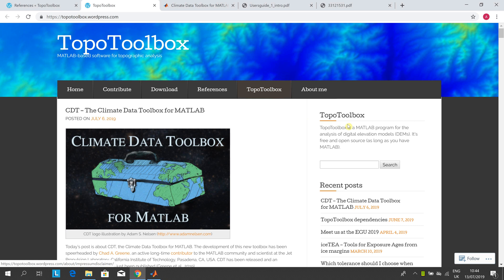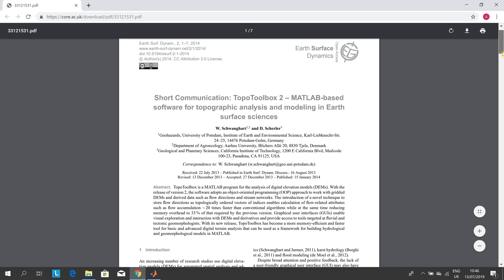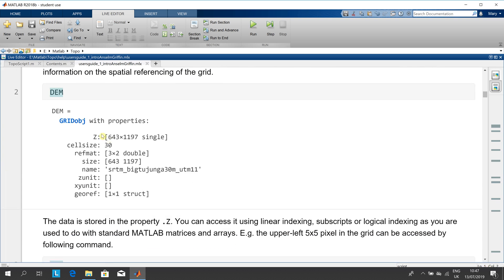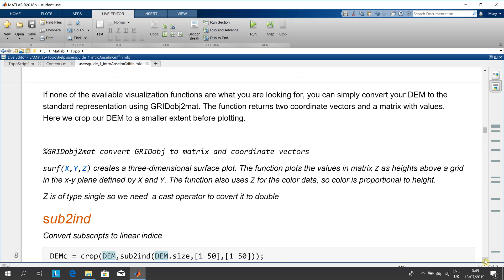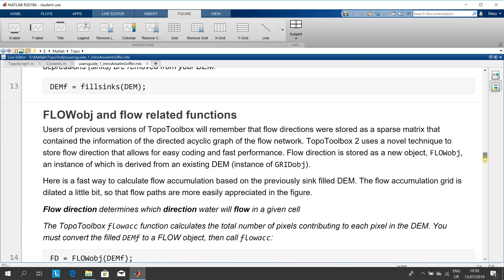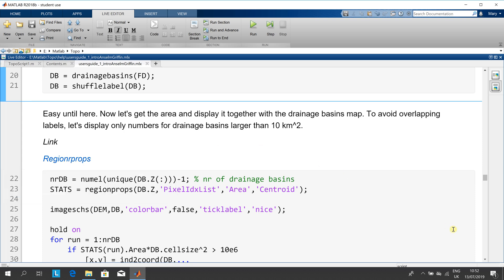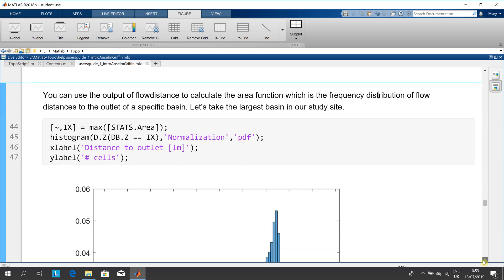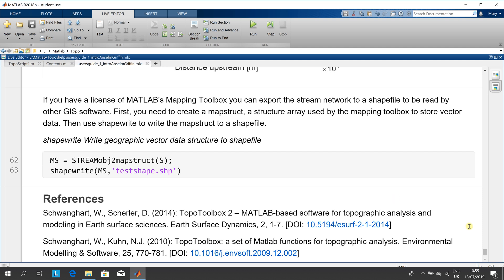TopoToolbox in Matlab. The IP belongs Wolfgang Schwanghart and Chad Greene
TopoToolbox provides a set of Matlab functions that support the analysis of relief and flow pathways in digital elevation models. The major aim of TopoToolbox is to offer helpful analytical GIS utilities in a non-GIS environment in order to support the simultaneous application of GIS-specific and other quantitative methods.
TopoToolbox enables calculation of standard terrain attributes such as
- slope
- curvature
- aspect
- local topography